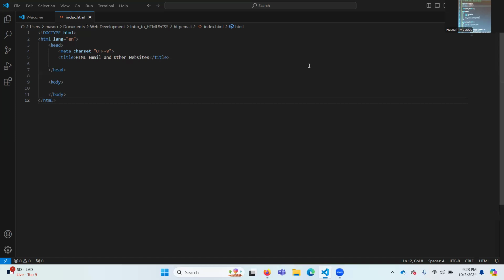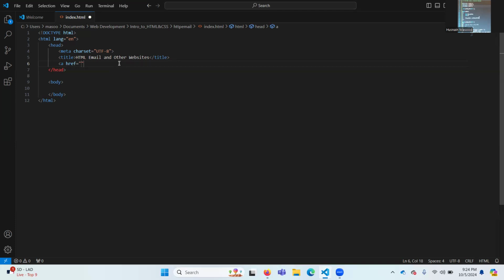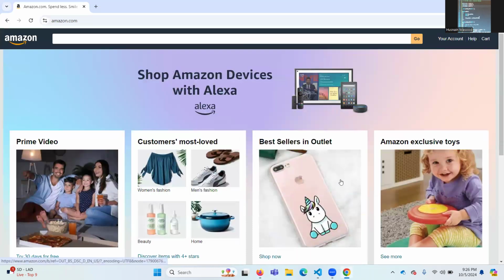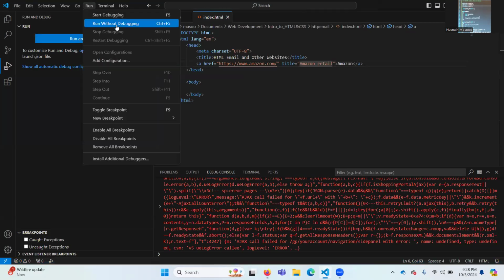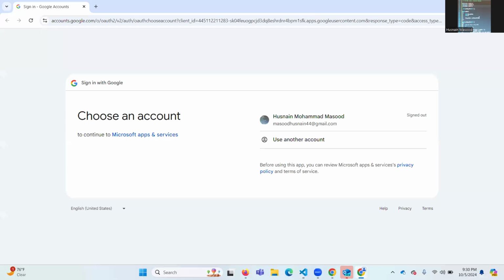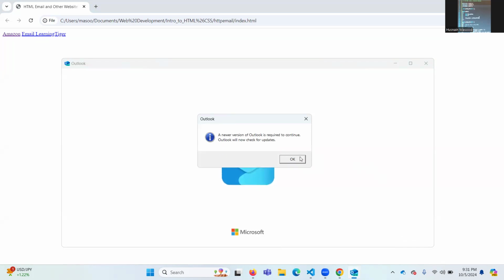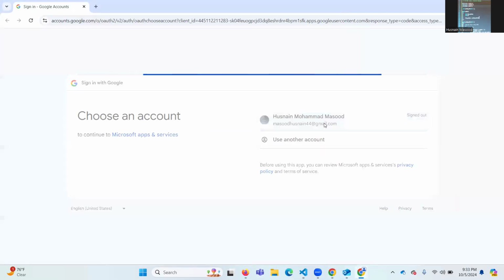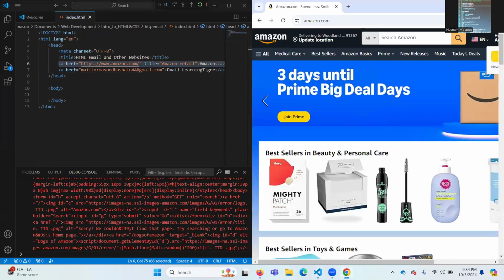HTML Tutorial 11 - Protocol links